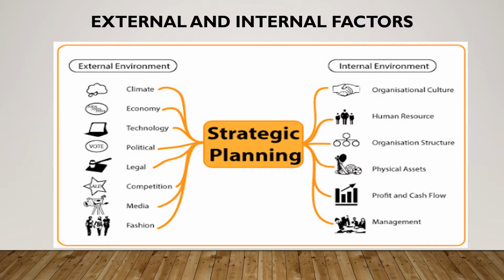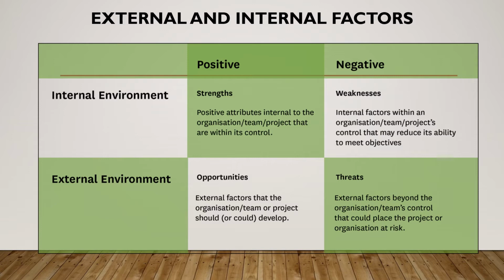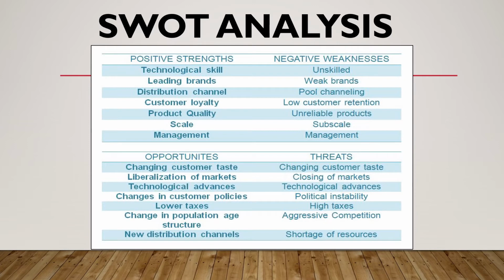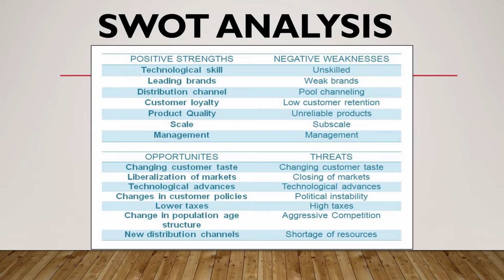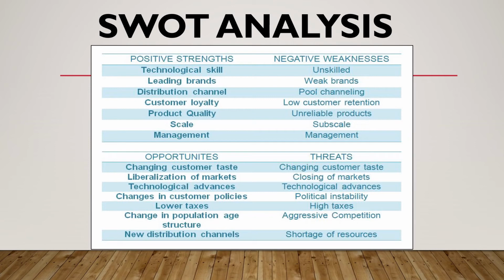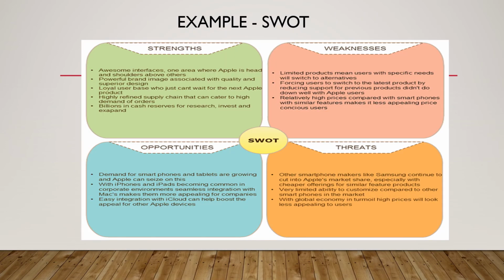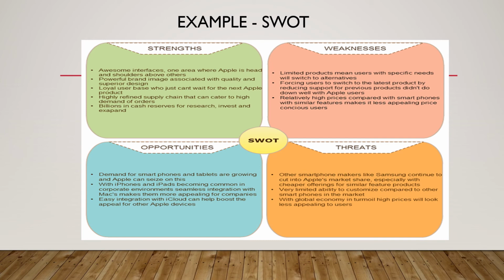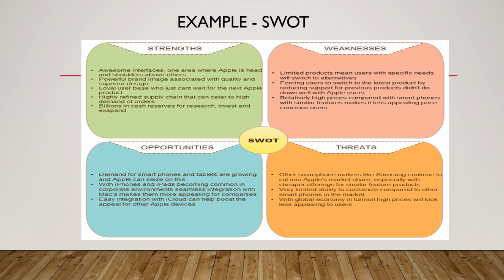SWOT analysis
"Education is FREE to ALL"
Learn, Share and discuss on Business Studies

Dr Nas is self-motivated mentor with a distinct set of knowledge and experience in the area of business and marketing for the last 20 years. She has been actively involving in  lecturing, consultation, research, and supervision. Her publications have appeared in various international refereed journals and conference proceedings.